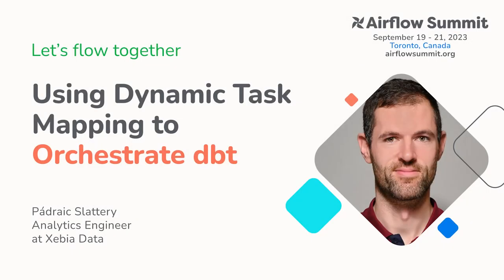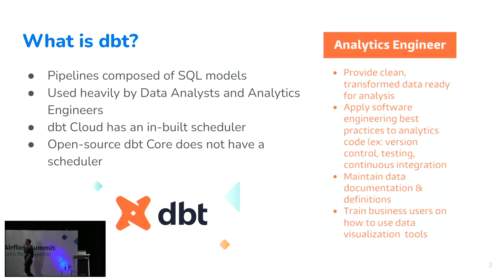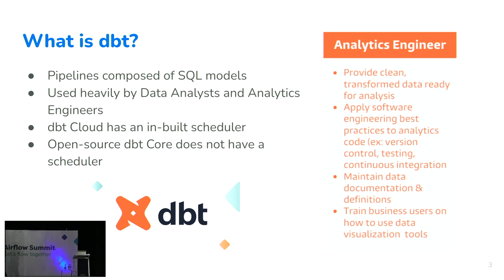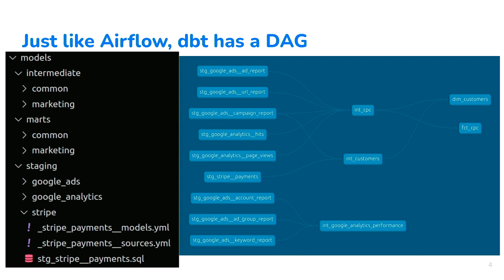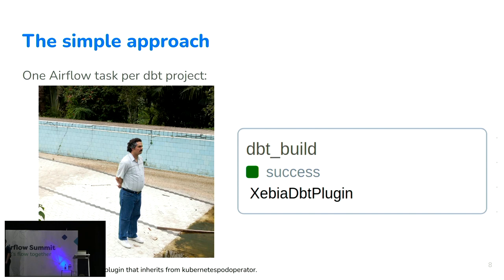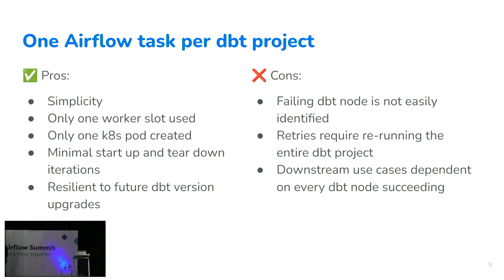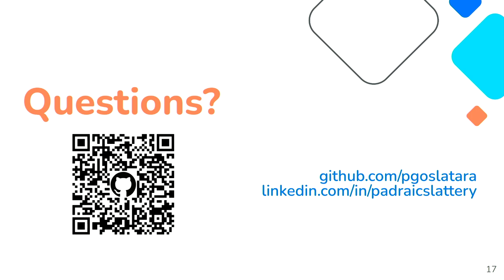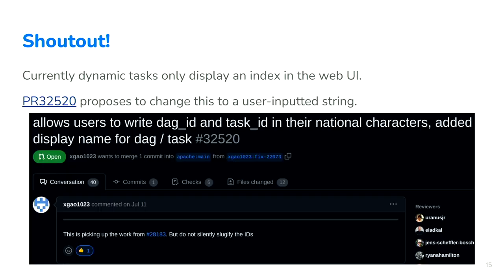Using Dynamic Task Mapping to Orchestrate dbt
Presented by Pádraic Slattery at Airflow Summit 2023.

Airflow, traditionally used by Data Engineers, is now popular among Analytics Engineers who aim to provide analysts with high-quality tooling while adhering to software engineering best practices. dbt, an open-source project that uses SQL to create data transformation pipelines, is one such tool. One approach to orchestrating dbt using Airflow is using dynamic task mapping to automatically create a task for each sub-directory inside dbt’s staging, intermediate, and marts directories. This enables analysts to write SQL code that is automatically added as a dedicated task in Airflow at runtime.